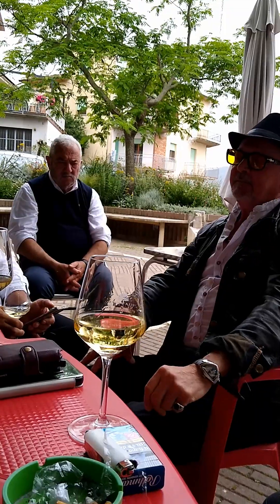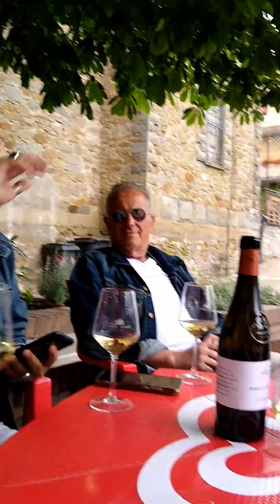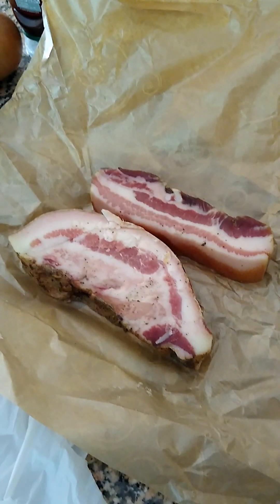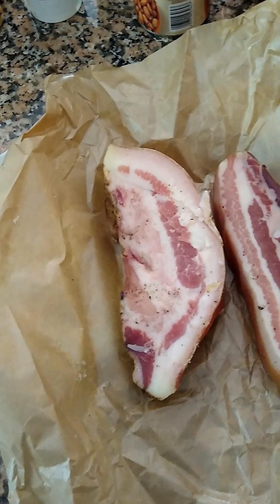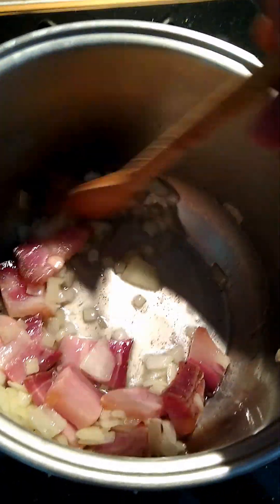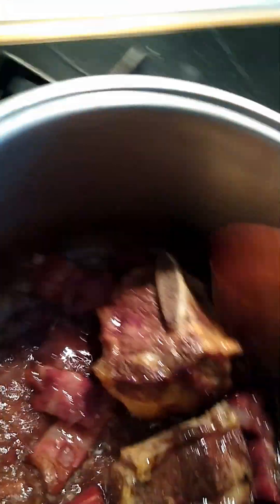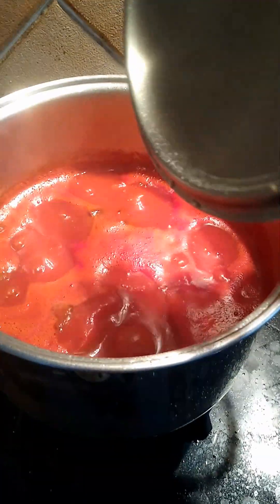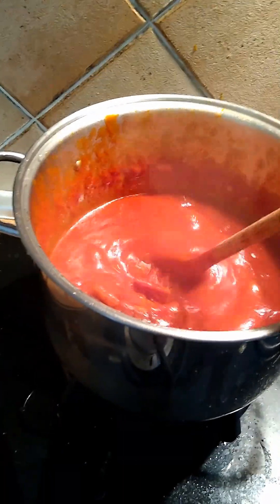Italian - American baked beans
Getting ready for a 4th of July picnic in 6 weeks, thought I'd better come up with a version of good old baked beans the local Umbrians will like.   So I fused a couple things together and tested the result on some friends.   It took 5 hours to make, but it got good reviews from expert cooks.